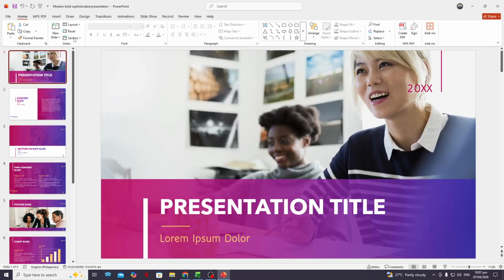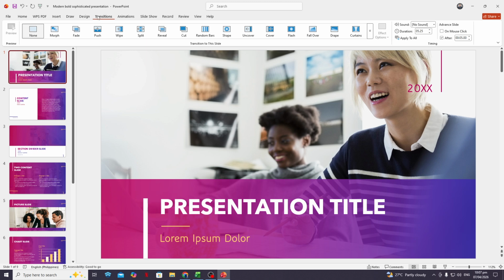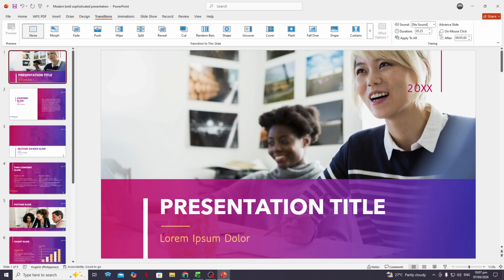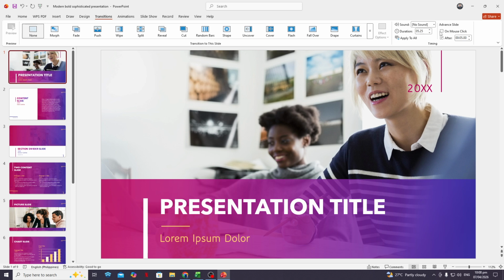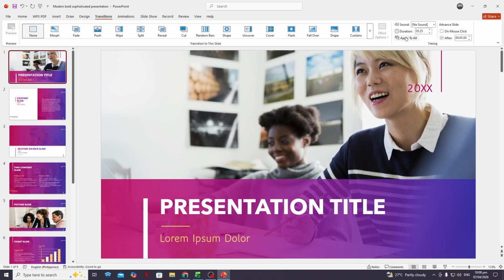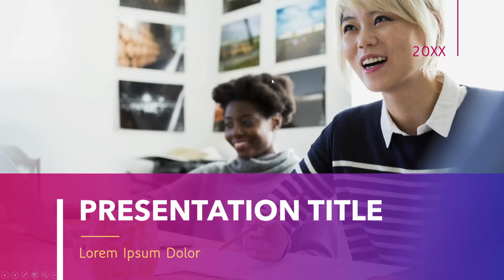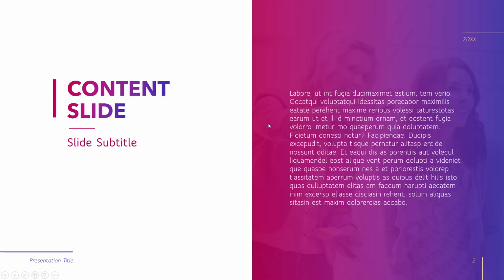How to automatically advance slides in powerpoint (Latest Update)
How to automatically advance slides in powerpoint

In this Microsoft PowerPoint tutorial, you’ll learn how to automatically advance slides in Microsoft PowerPoint without clicking. This feature is perfect for kiosks, digital signage, photo slideshows, school presentations, and business demos where you want slides to run automatically.

I’ll guide you step-by-step on how to set slide timings, use the “Rehearse Timings” tool, apply transitions, and enable automatic slide advance across your entire presentation. You’ll also learn how to loop your slideshow for continuous playback.

By the end of this video, you’ll be able to create a fully automated PowerPoint presentation like a pro.